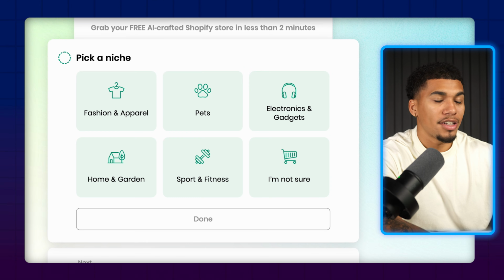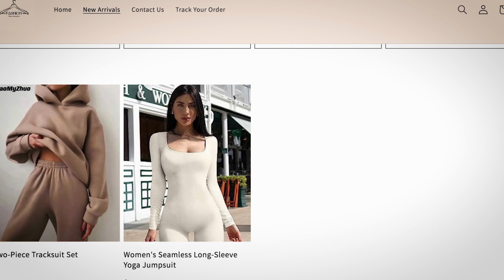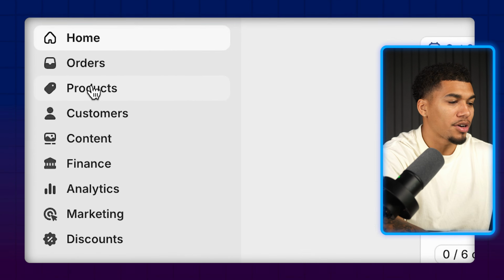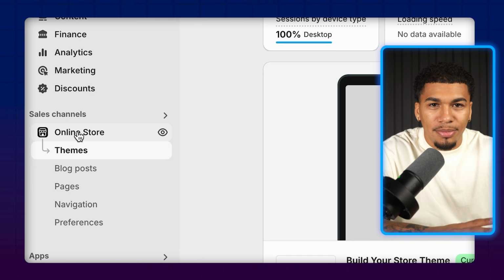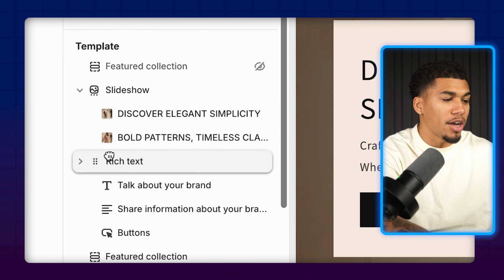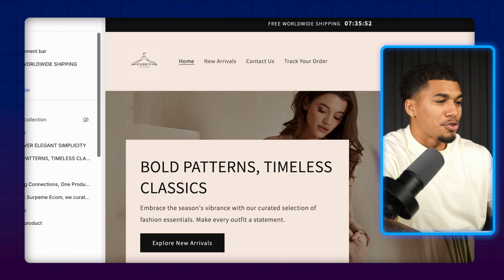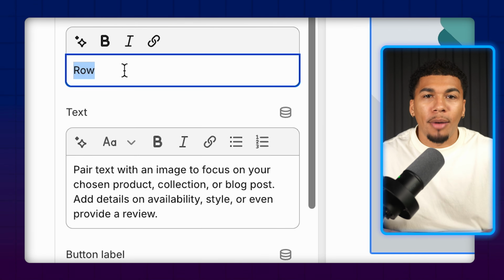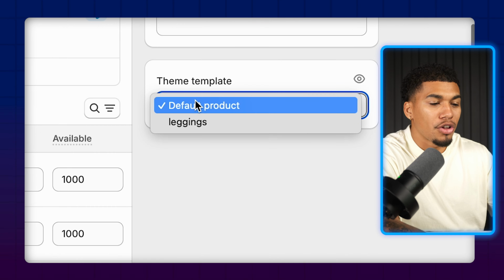How To Sell on Shopify in 2025 (FOR BEGINNERS)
In this video you'll learn how to sell on Shopify in 2025 as a beginner. I'll show you exactly how to set up your Shopify store and drive traffic to start making sales.

AI STORE BUILDER - Get Your Store Built in Less Than 2 Minutes
.STORE - Get your .Store domain for just $0.99 - use code ACSTORE

(Ad Creation) CAPCUT - Try 7 days of CapCut Pro for Free

1-ON-1 MENTORSHIP 1-ON-1 MENTORSHIP- Blueprint 6.0 Course: Self-Paced A-Z Dropshipping Course